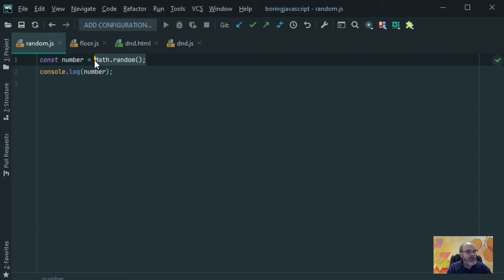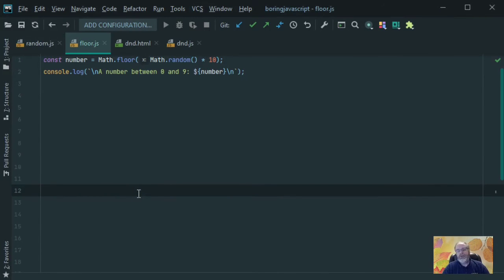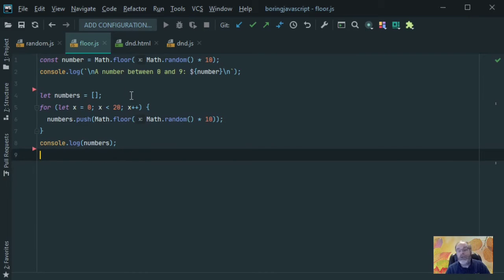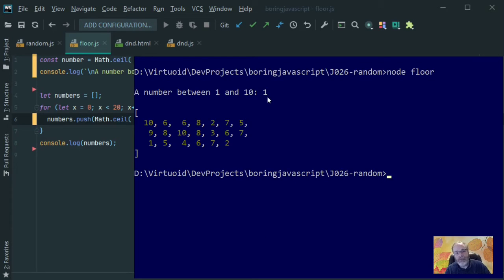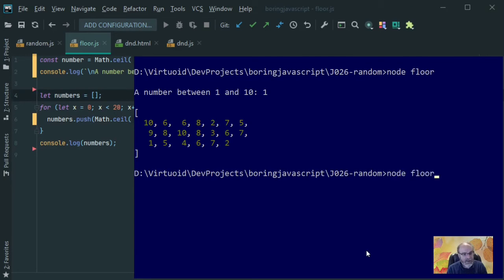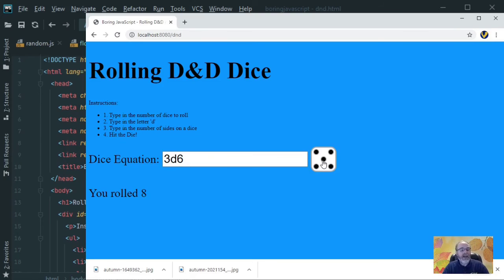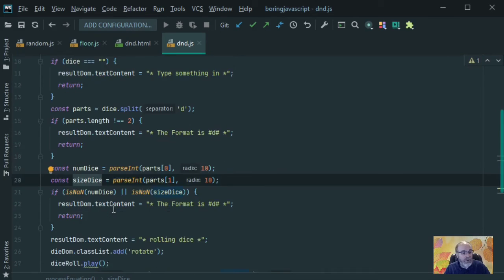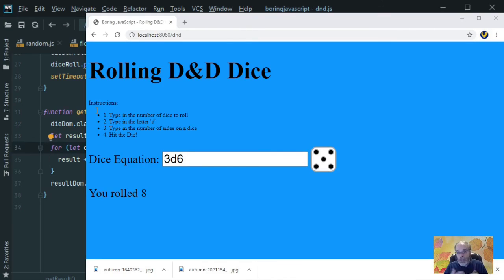J026: Math.random()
Another Boring JavaScript edition, this time on generating Random numbers in JavaScript. We'll tell you how to generate numbers between 1 and 10, 5 and 14, and generate D&D characters. Guaranteed to randomly put you to sleep.

or at blog.thevirtuoid.com